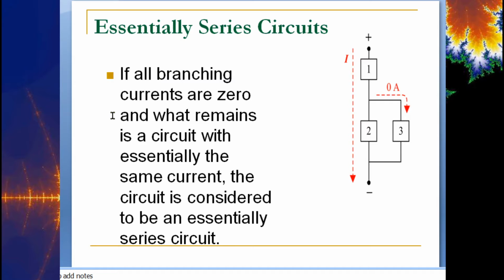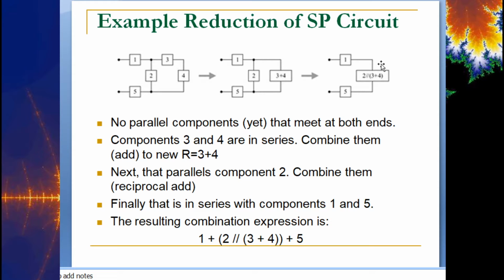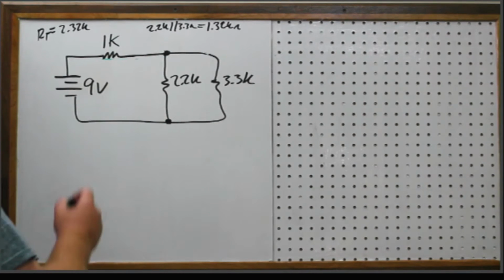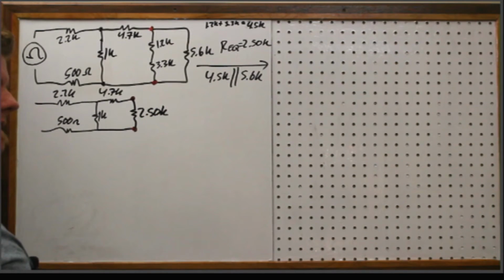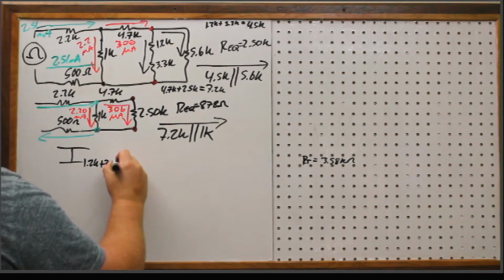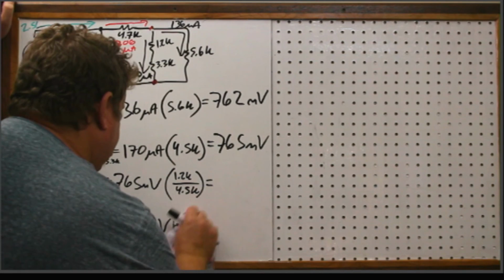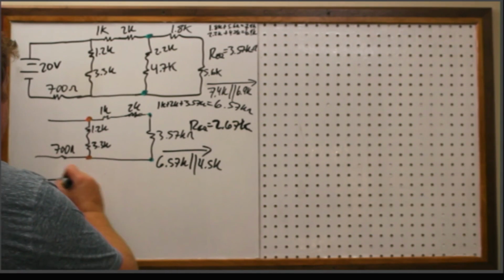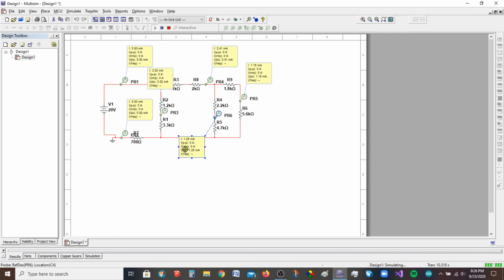224/337 Week03 - Series/Parallel Circuits Pt 1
Series & Parallel Review
Series/Parallel Circuits
Reduction of Series/Parallel Components
Example 1
Example 1 - Multisim Check
Example 2
Example 2 - Multisim Check
Example 3
Example 3 - Multisim Check